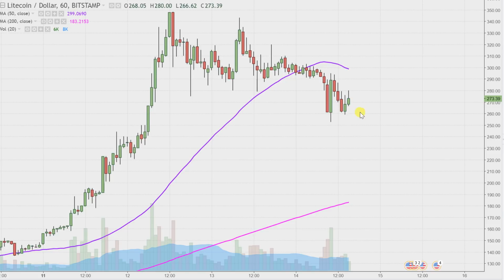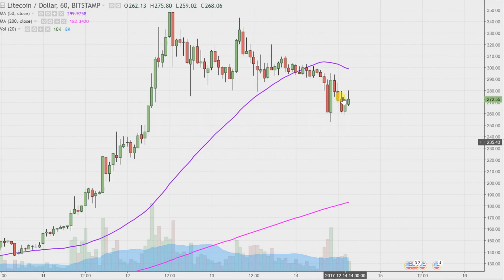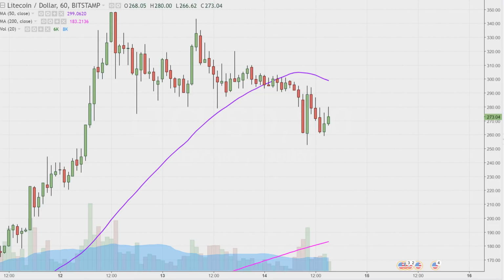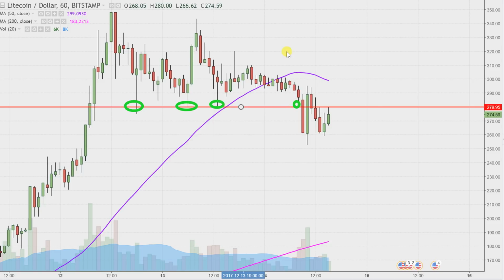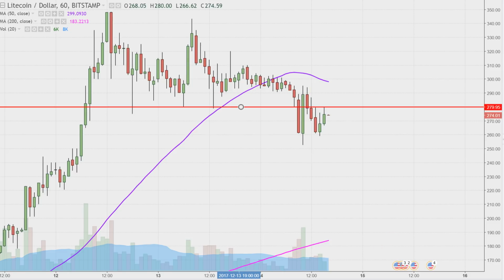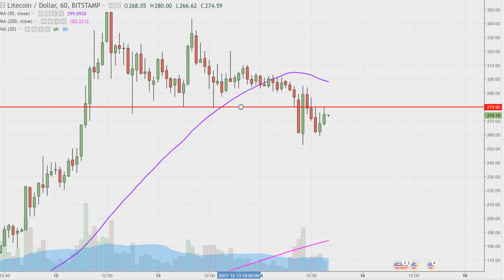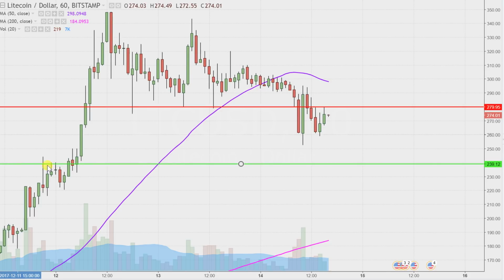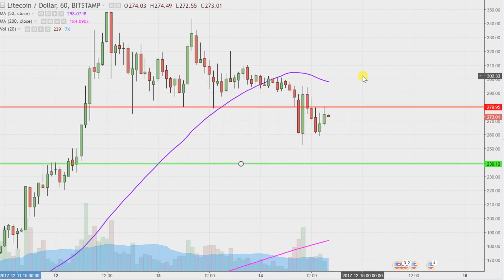Litecoin - Chart Technical Analysis for 12-14-17